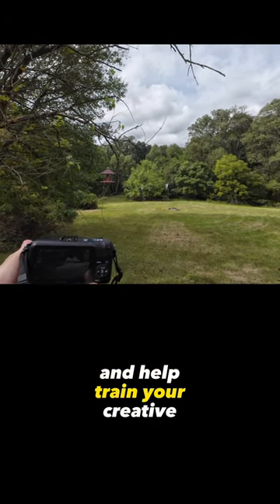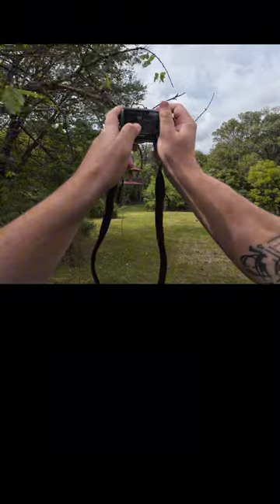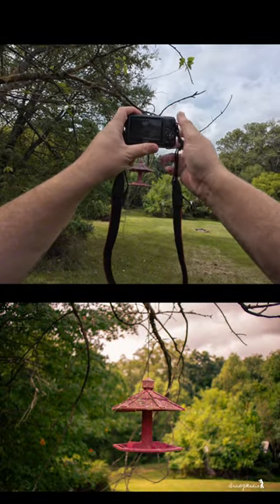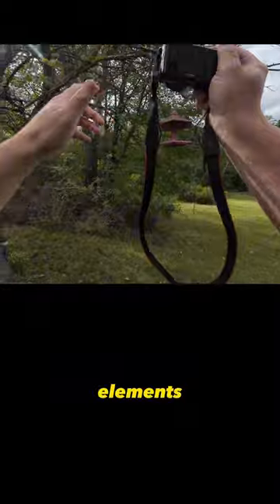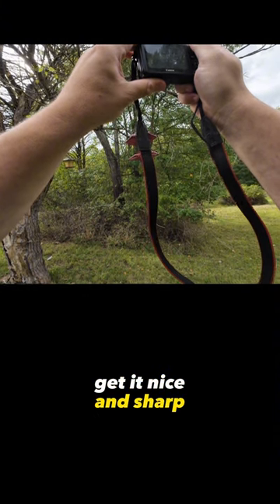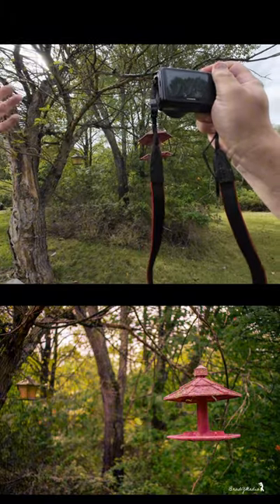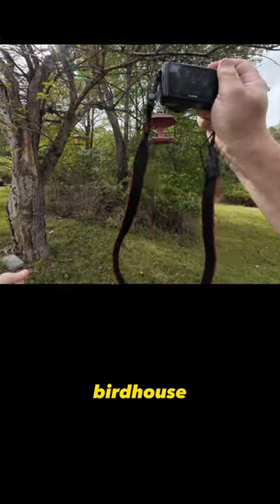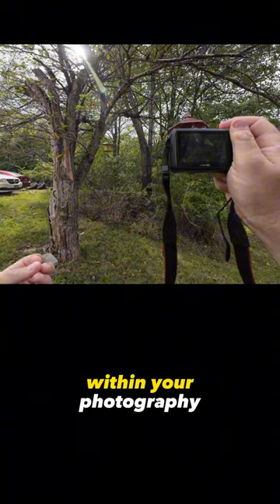Getting Creative Compositions With Any Camera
Let’s explore some ways to beat the camera blues. Have things been boring around and you don’t want to go shoot locally. Well let’s challenge that idea and see how we can start to change that.

Getting more creative with your photography will help you in any location at any time.